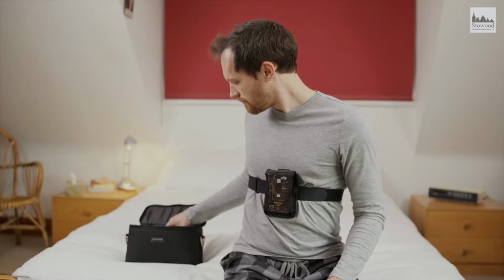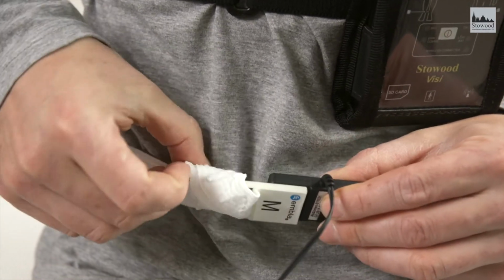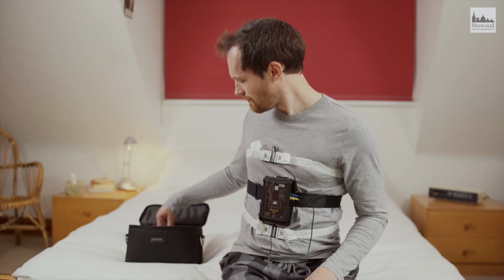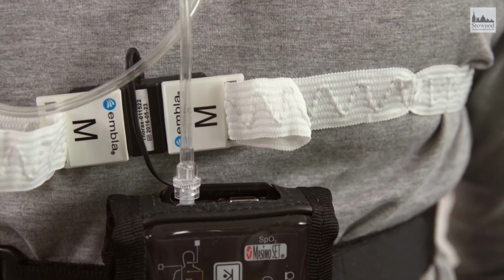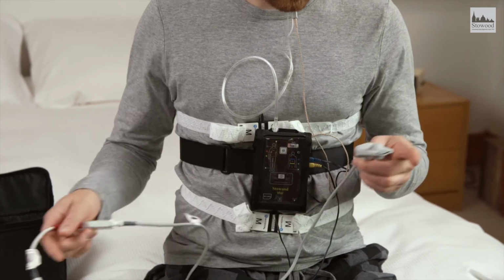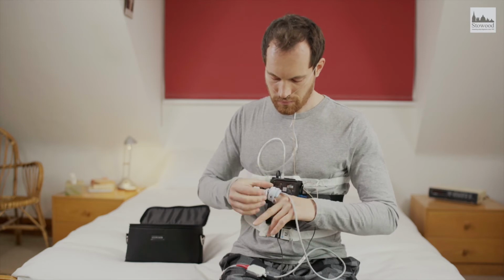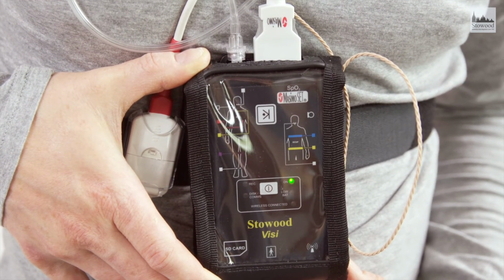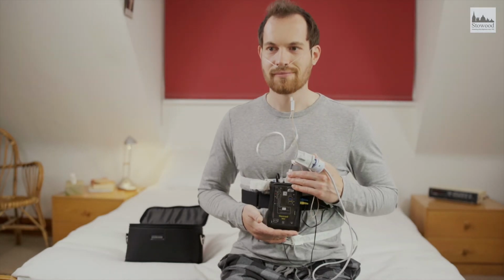Black Flash Plus button start set up video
This video demonstrates how to set up the Black Flash Plus sleep recorder for a sleep study, when using the button to start the recording.
If you encounter any difficulties, please contact the sleep department that issued the device to you.